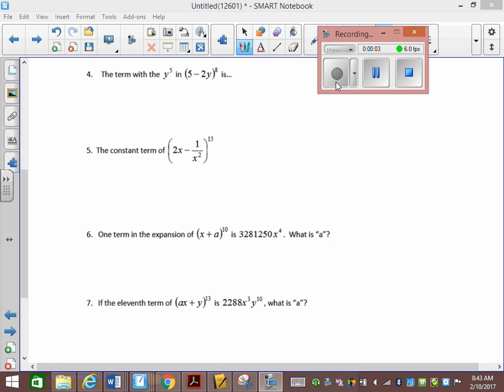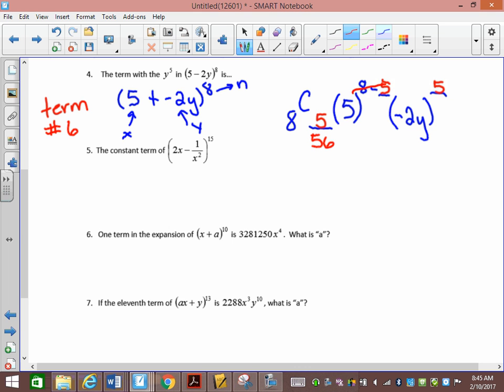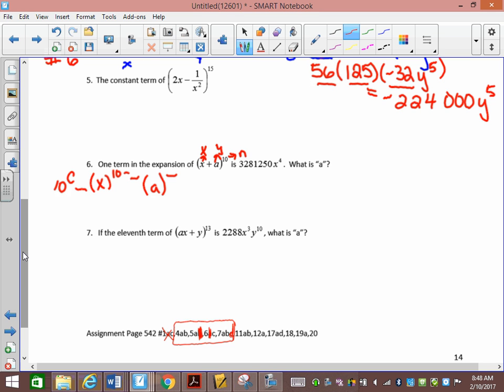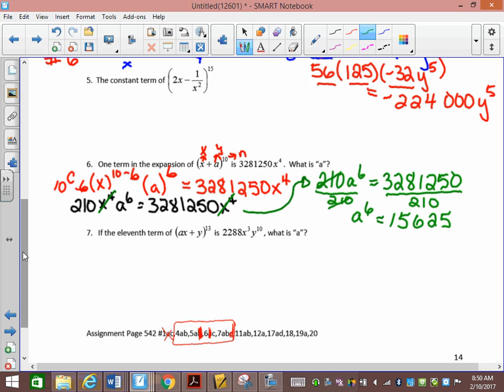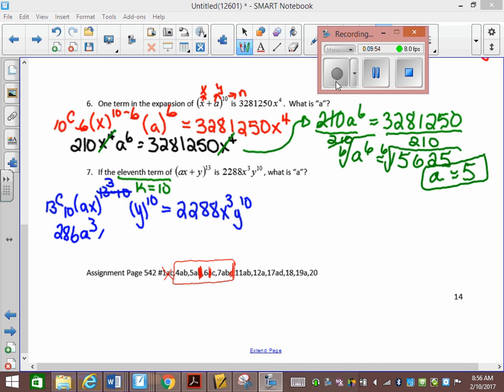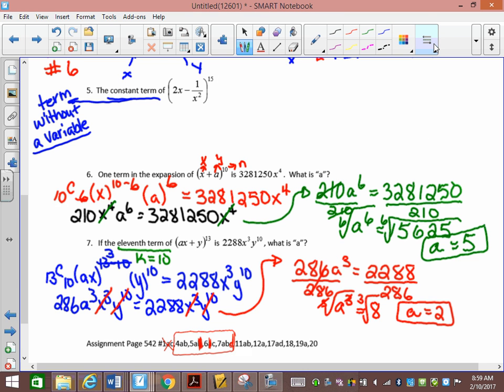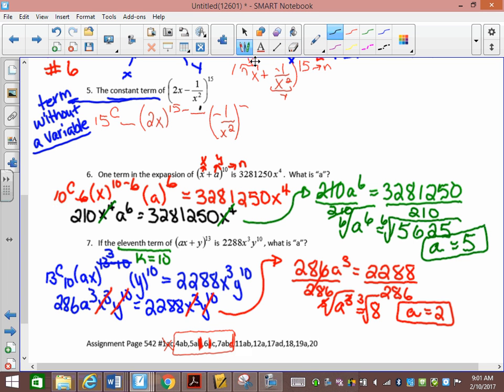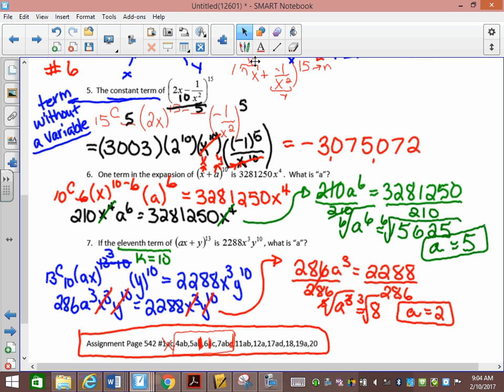Feb 10 Binomial Theorem Part 2